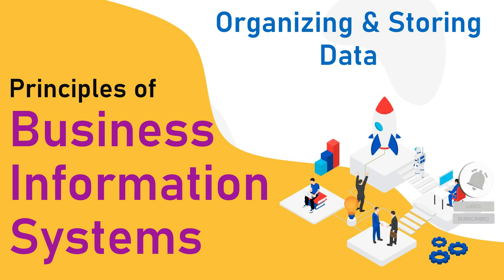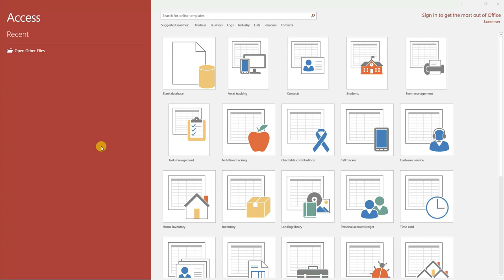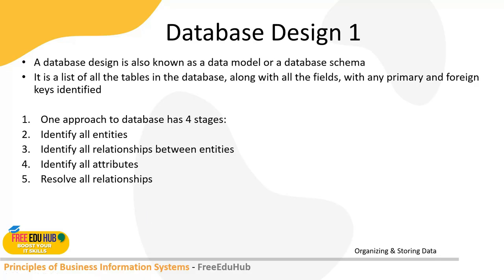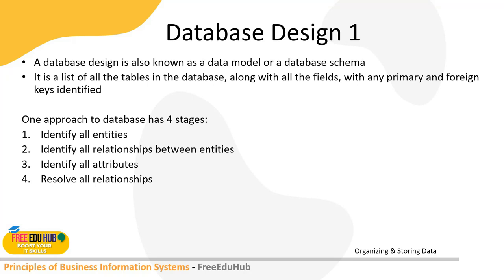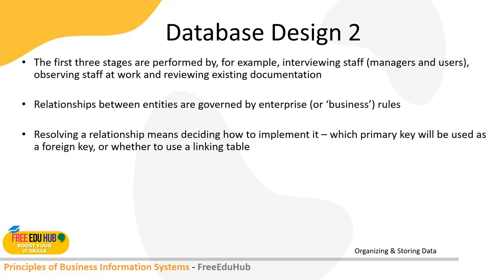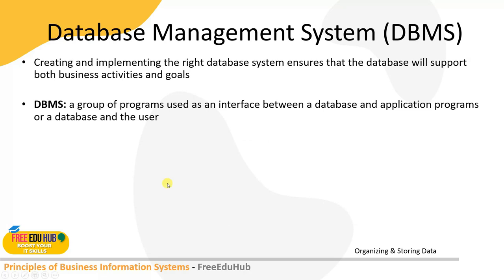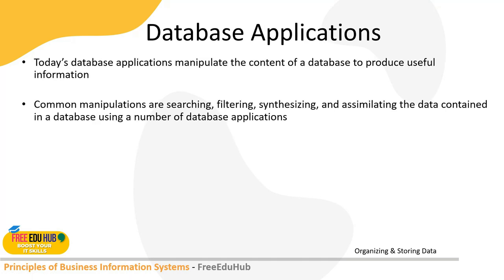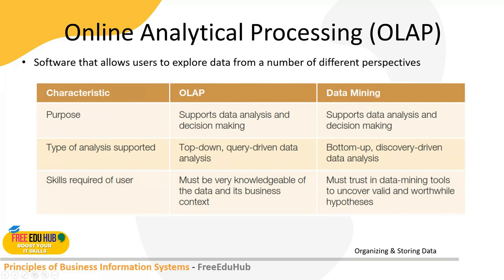Organizing & Storing Data - Principles of Business Information Systems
This video is about the Principles of Business Information Systems - We are covering Organizing & Storing Data in this session

Complete Course on Information Systems
Principles of Business Information Systems
Organizing & Storing Data

Reference Material
Principles of Business Information Systems – 4th Edition
Ralph Stair, George Reynolds, and Thomas Chesney
CENGAGE Learning, Published: 2021
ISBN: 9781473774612